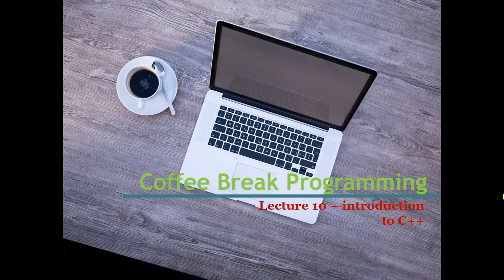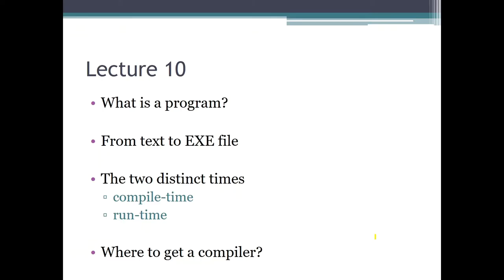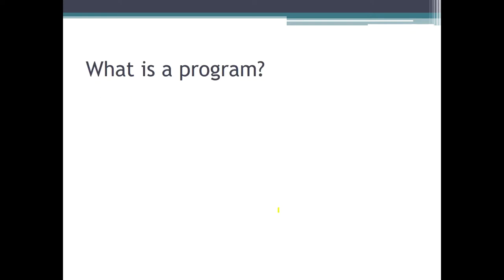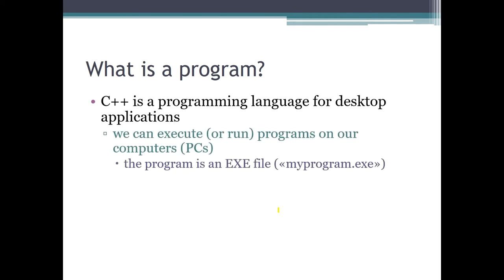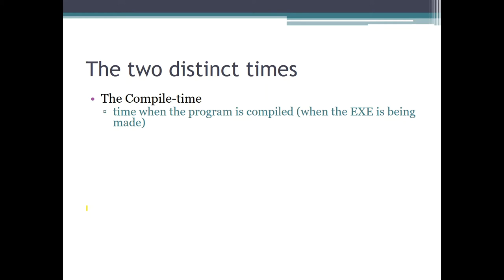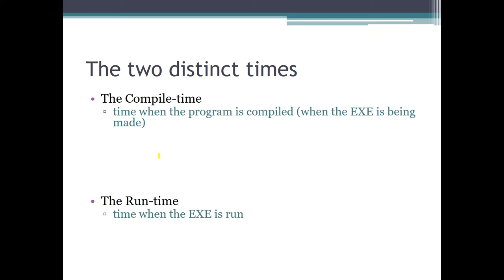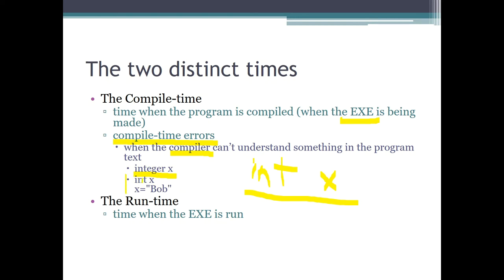Coffee Break Programming, Episode 10 - Introduction to C++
Books about programming